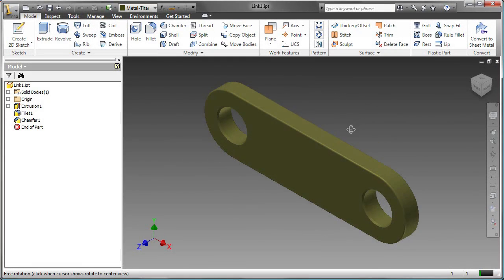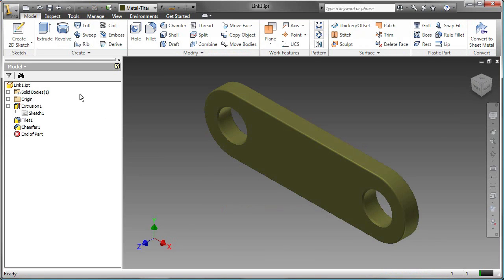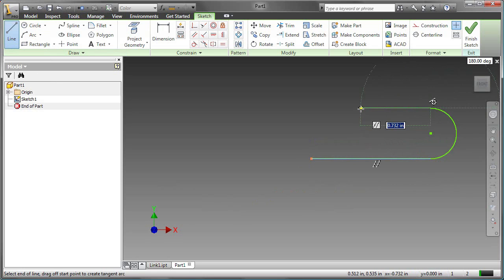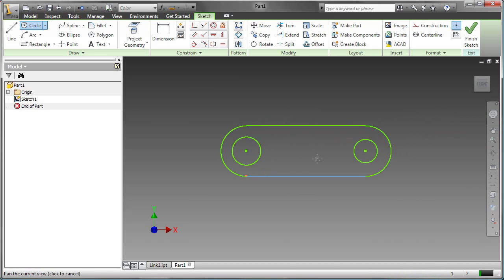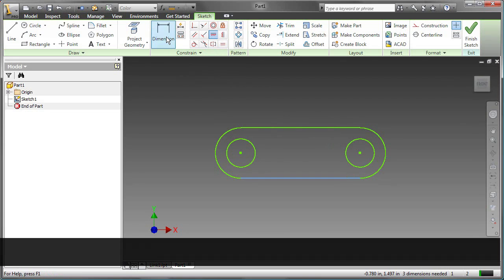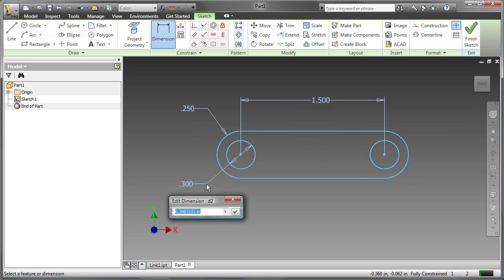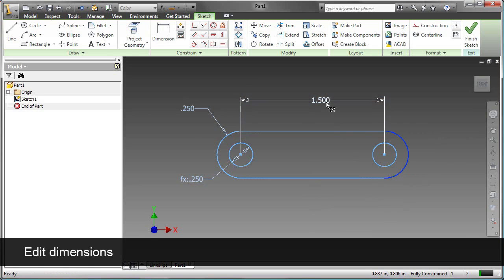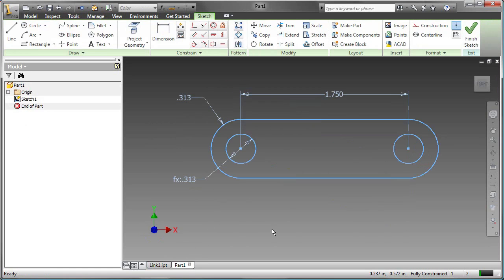Sketches: Video One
Learn how to create sketch profiles, add geometric and dimensional constraints, create sketch parameters, and edit dimensions